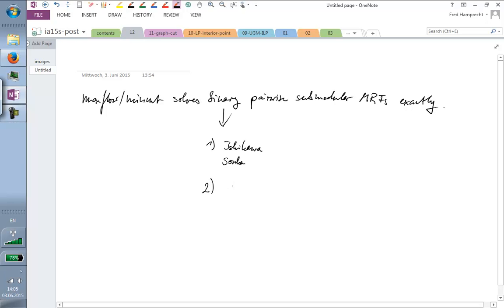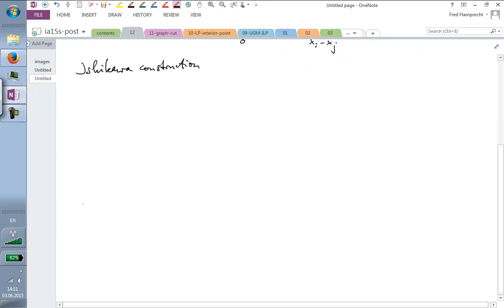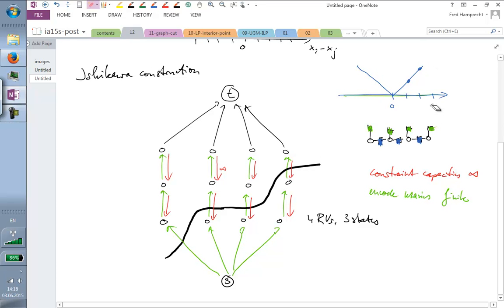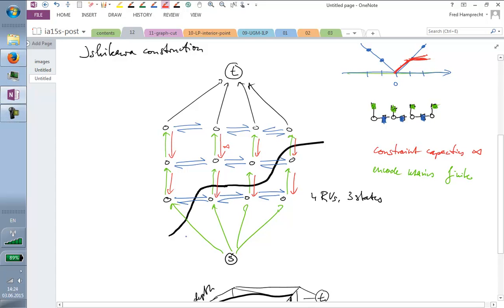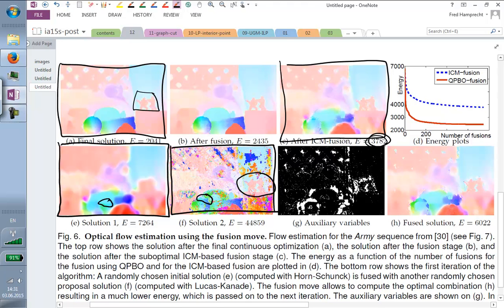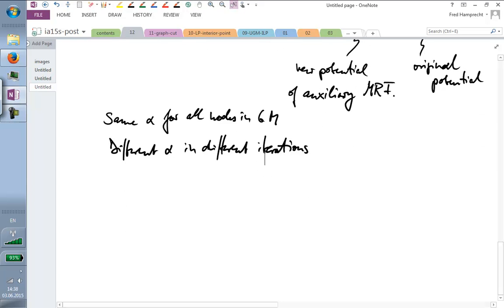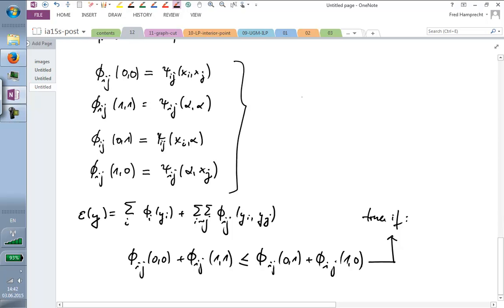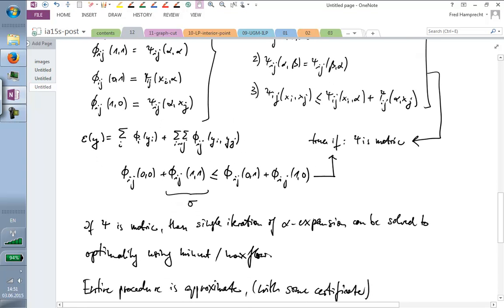12.1 Markov Random Fields with Non-Binary Random Variables | Image Analysis Class 2015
The Image Analysis Class 2015 by Prof. Hamprecht. It took place at the HCI / Heidelberg University during the summer term of 2015.

Lecture 12.1 – Non-Binary Random Variables
• Ishikawa Construction
• alpha-Expansion